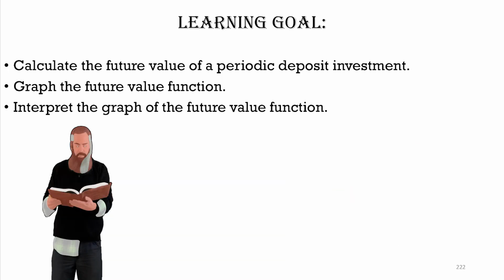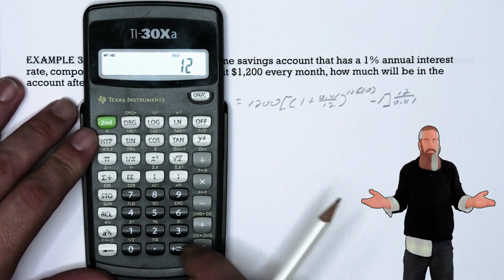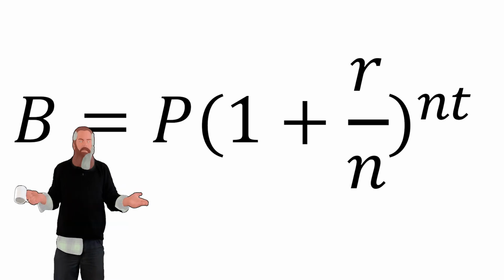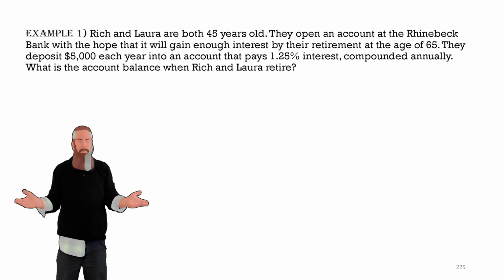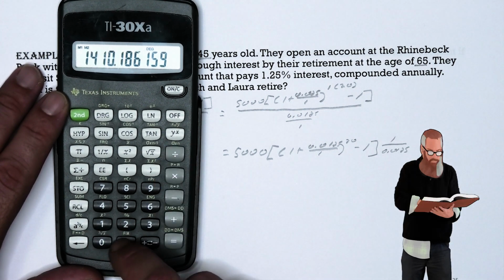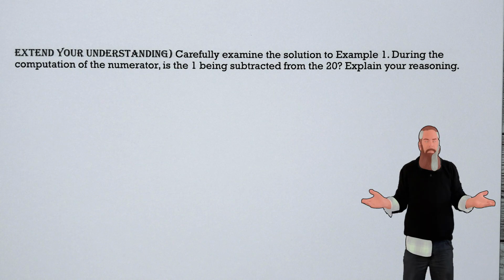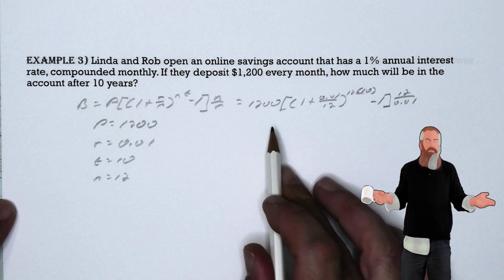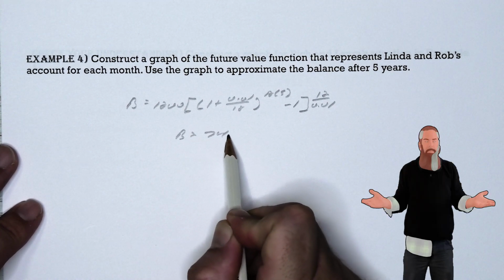Future Value of Investments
Future Value of Investments: Lesson 7 of 10 for Banking Services

00:00 Intro

04:38 Rich and Laura are both 45 years old. They open an account at the Rhinebeck Bank with the hope that it will gain enough interest by their retirement at the age of 65. They deposit $5,000 each year into an account that pays 1.25% interest, compounded annually. What is the account balance when Rich and Laura retire?

07:55 How much interest will Rich and Laura earn over the 20-year period?

08:56 Linda and Rob open an online savings account that has a 1% annual interest rate, compounded monthly. If they deposit $1,200 every month, how much will be in the account after 10 years?

10:17 Construct a graph of the future value function that represents Linda and Rob’s account for each month. Use the graph to approximate the balance after 5 years.

Song: Lullaby
Artist: Owl Nest